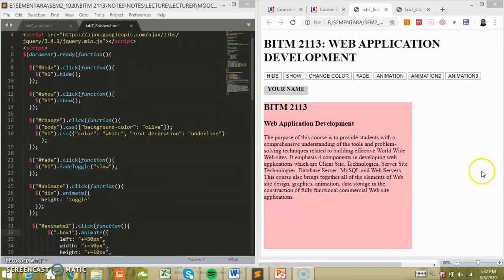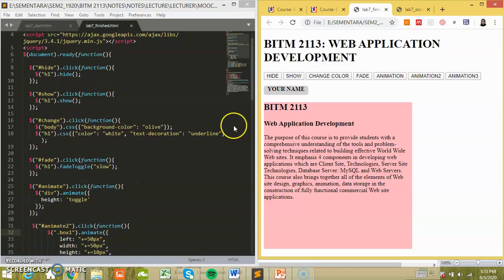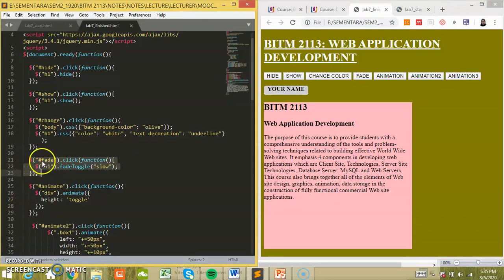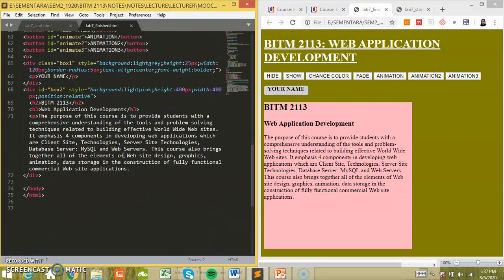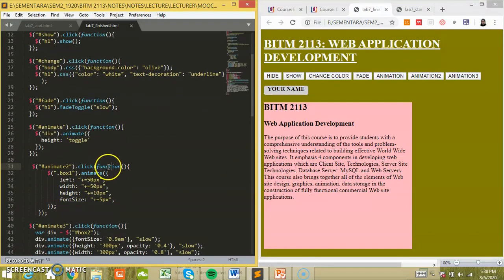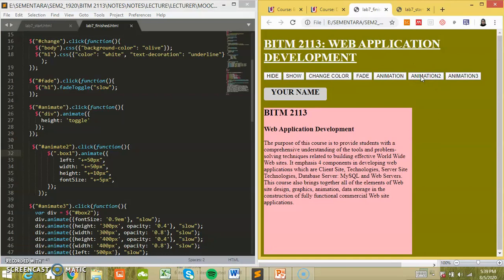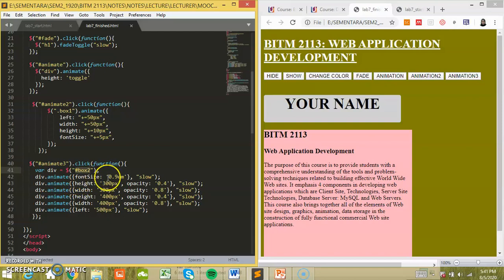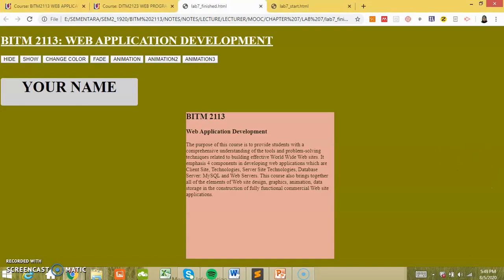lab 7 Part 2